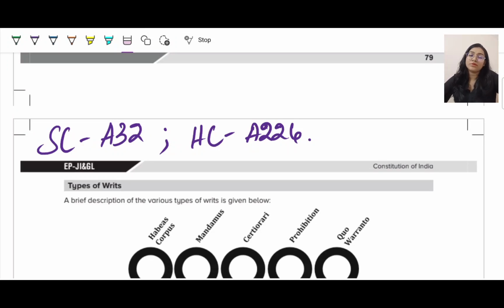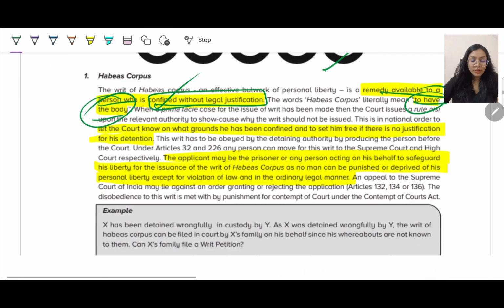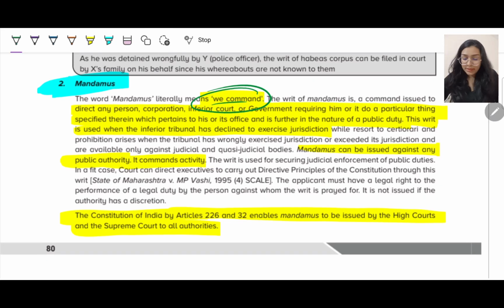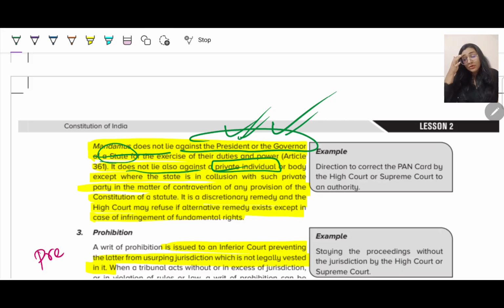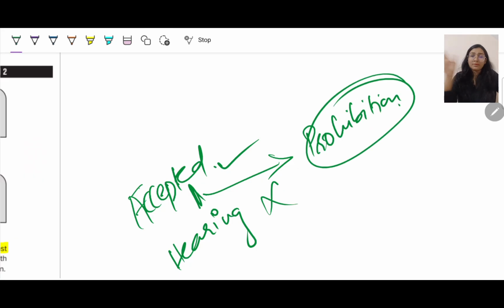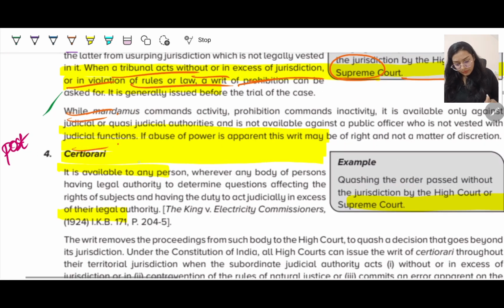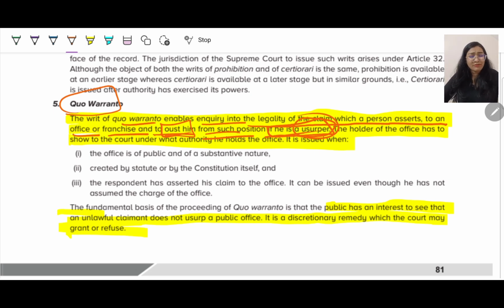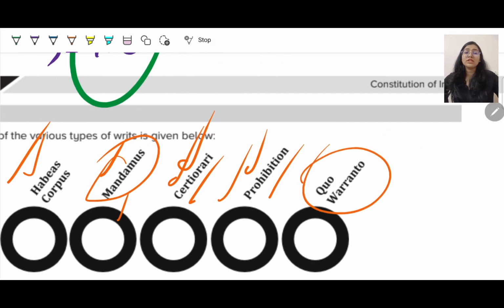Types of writs under constitution of india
Types of writ petition under constitution of India